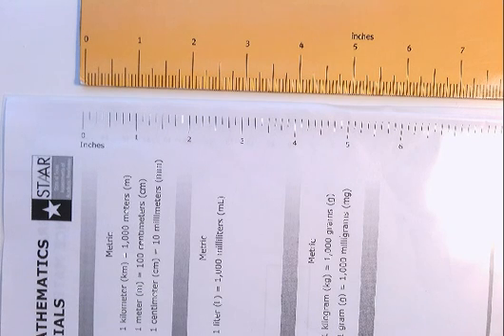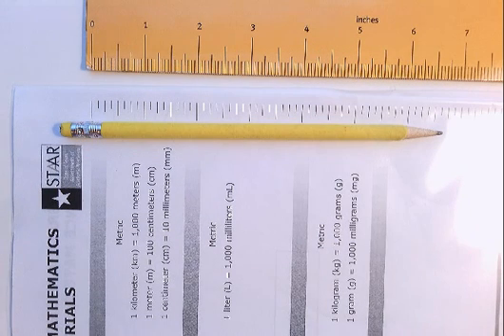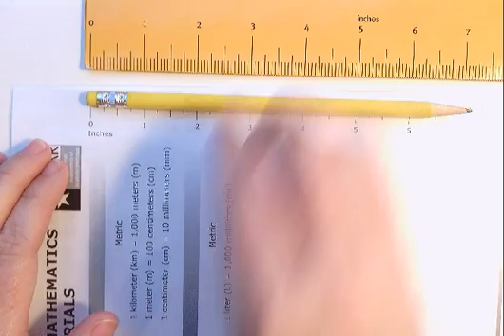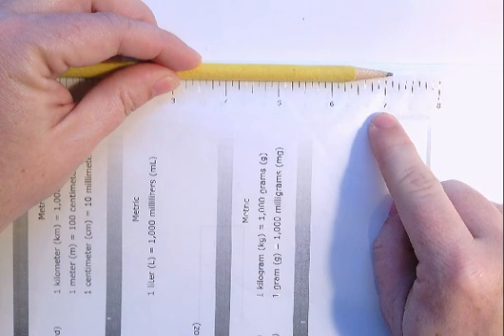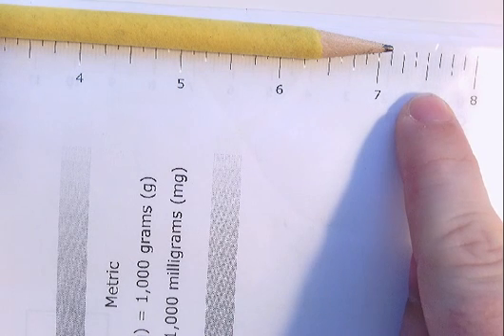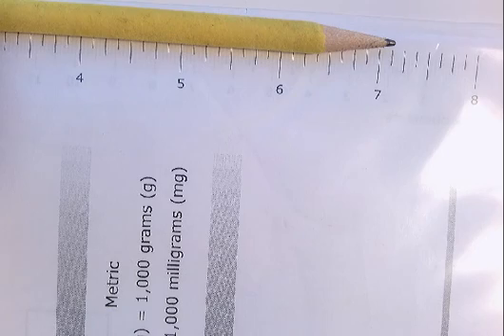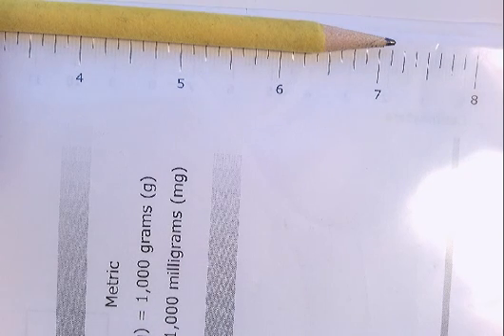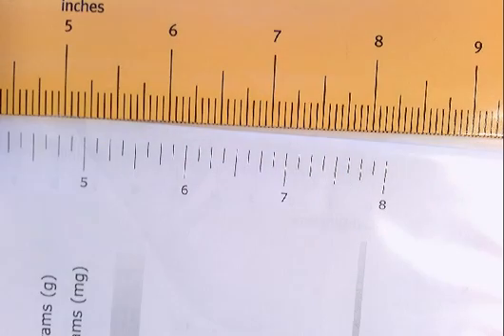Measuring to Full Inch, Half Inch, Quarter Inch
Measuring length - Apologies for the loud voices in the back, there is a football party going on :)